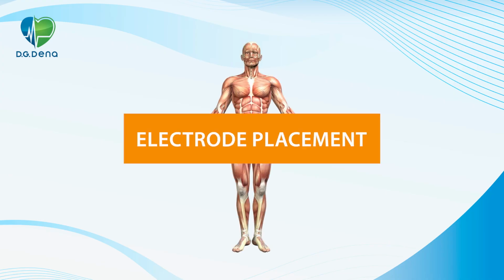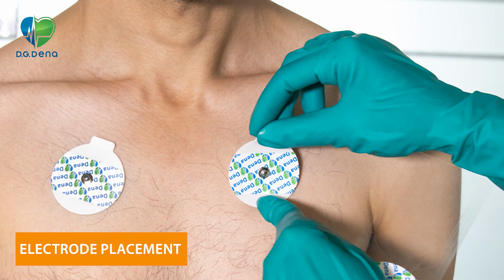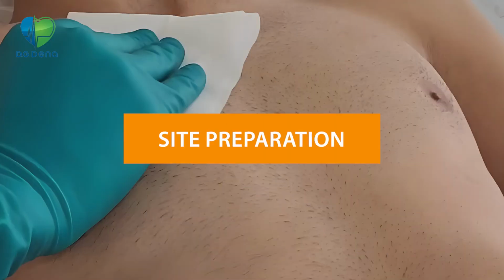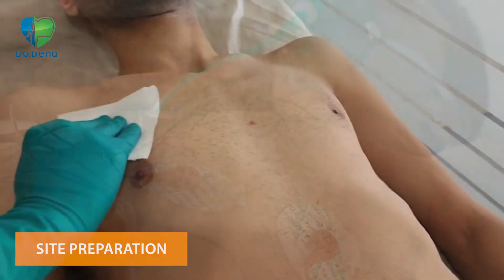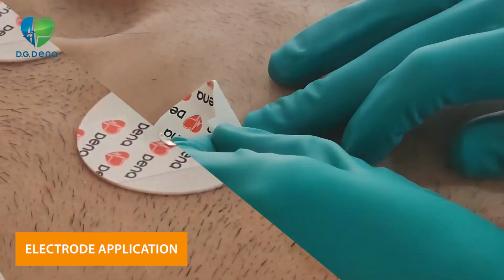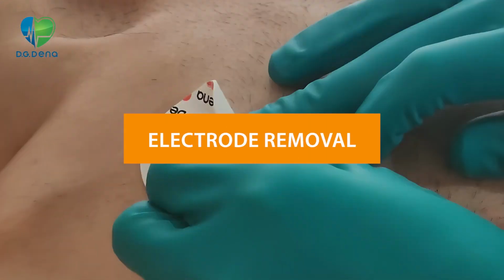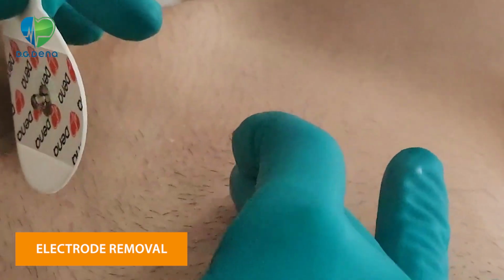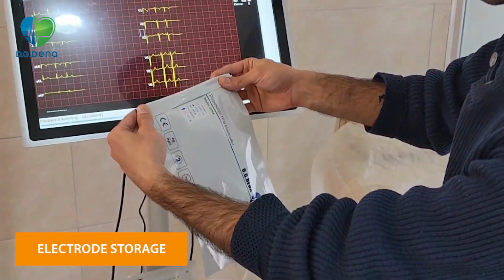Step-by-Step Guide: Applying & Removing Dena ECG Electrodes for Accurate Readings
Learn the proper technique for applying and removing Dena ECG electrodes in this comprehensive step-by-step tutorial. Accurate electrode placement is crucial for reliable ECG readings, while safe and gentle removal ensures skin integrity. This guide is ideal for healthcare professionals and anyone working with ECG devices. Follow these expert tips to enhance your understanding of ECG electrode handling and improve your clinical practice.